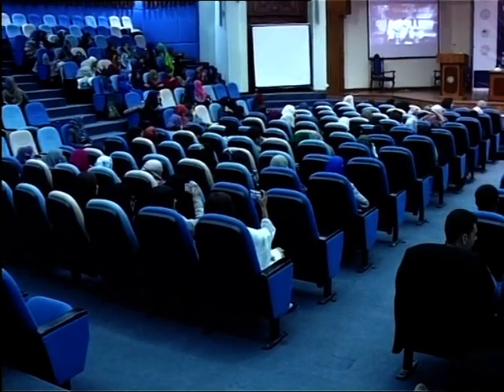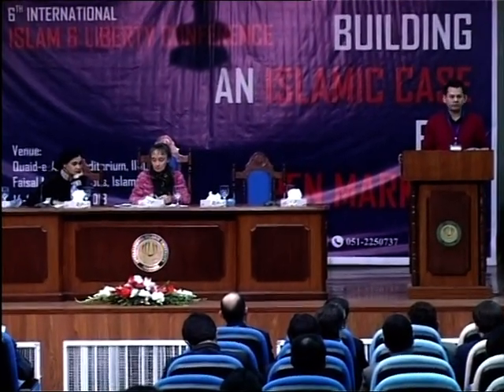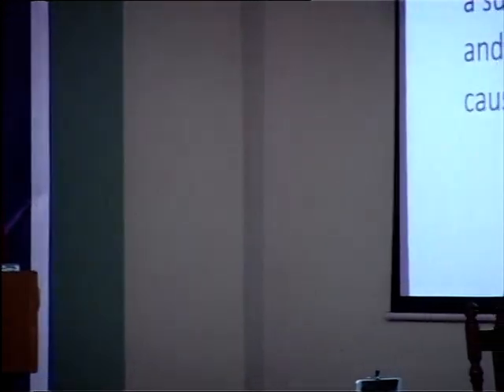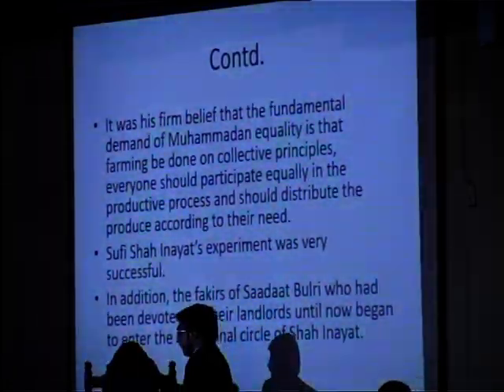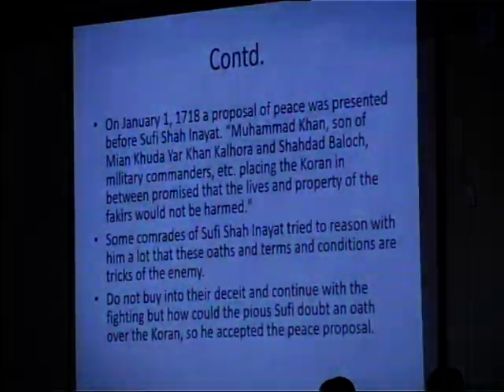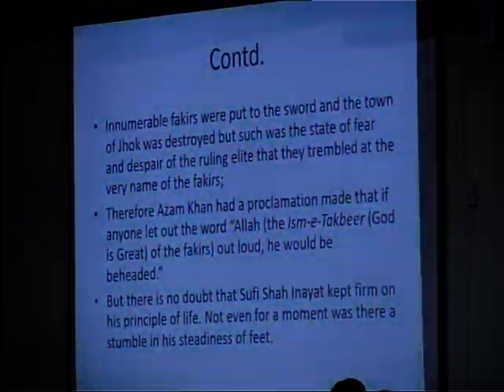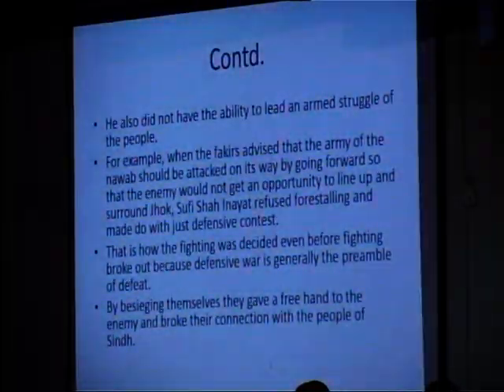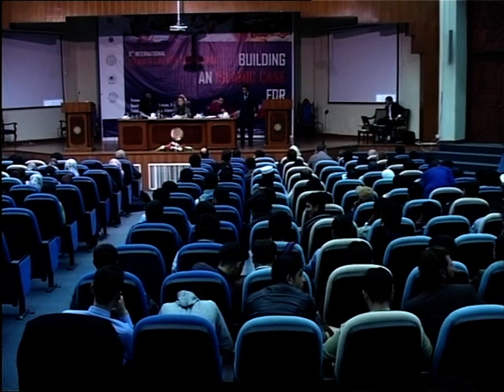6th Conference (Islamabad) Part 6